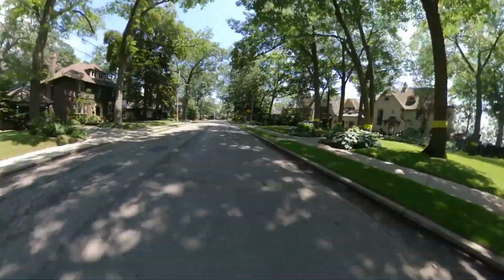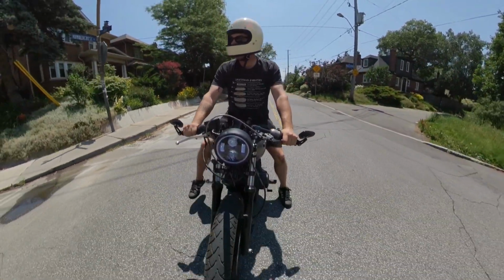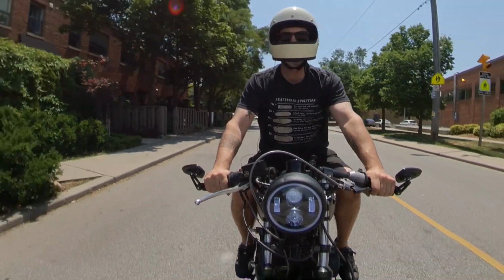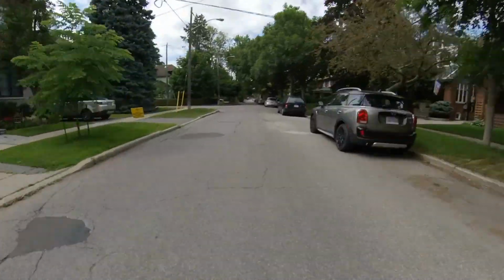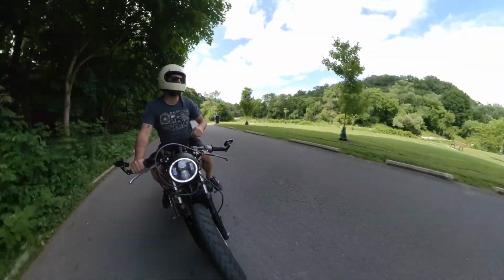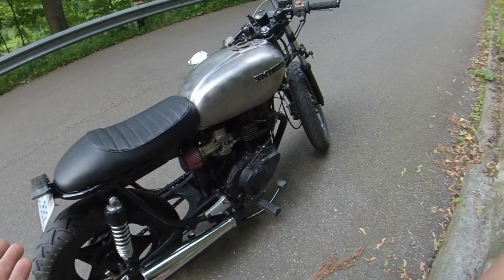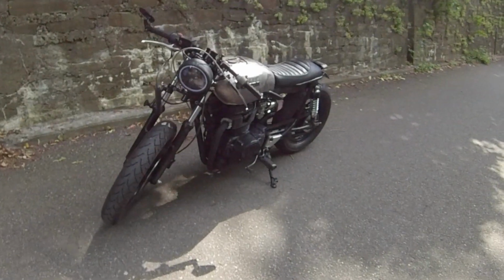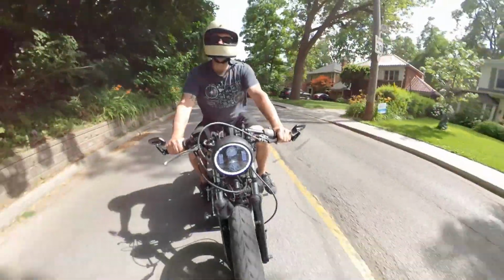CAFE RACER Build. CB/CM400 Project. Motovlog. FIRST RIDE!! Ep19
Finally get a chance to get the 400 Cafe Racer out for a ride!!

Shot on Insta360 one X